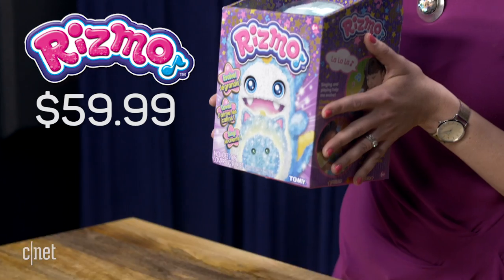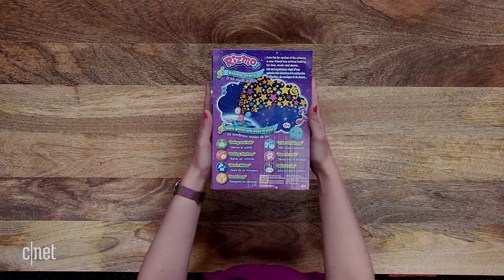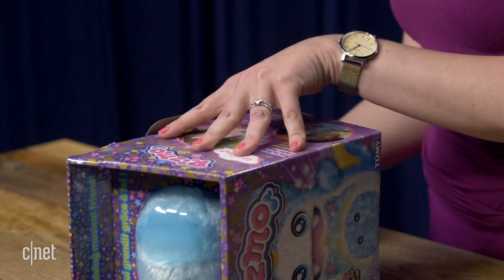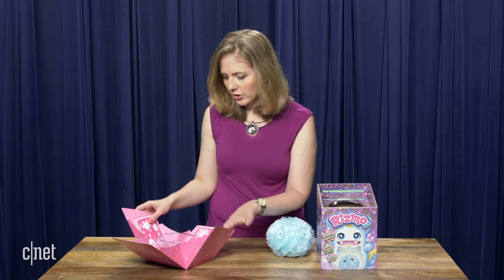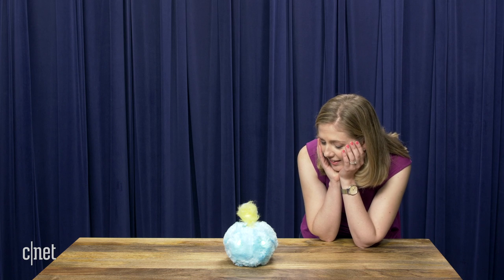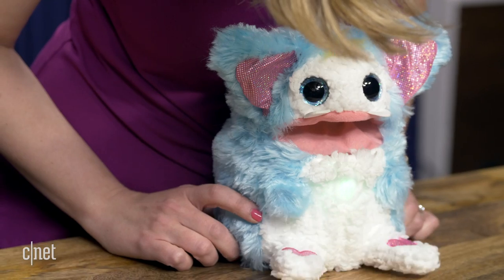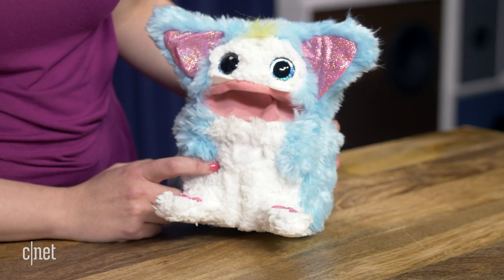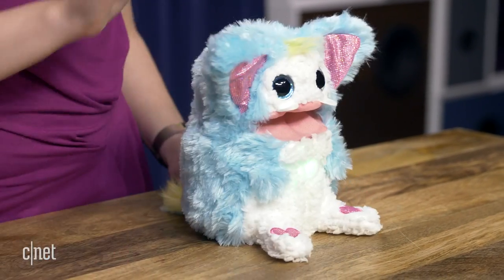Unboxing this cool random evolving toy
The biggest toy trends are folded up inside Rizmo, an evolving robot pet from space that feeds off music. Join Bridget on her bizarre quest to level-up Rizmo and see what he evolves into.

Toy company Tomy gave us an early chance to check out its newest creation — a “Rhythm Monster” that changes form the more kids play and sing. Rizmo comes in three main colors: Berry, Aqua and Snow — but the final form details and musical personality are a mystery reveal.

This transforming toy has touches of Furby, Hatchimals, and Tamagotchi, encouraging kids to keep playing with it in different ways over time as it grows up. Does Rizmohave what it takes to be the hot toy of 2019?

Rizmo retails for $59.99 is on sale internationally starting September 14.